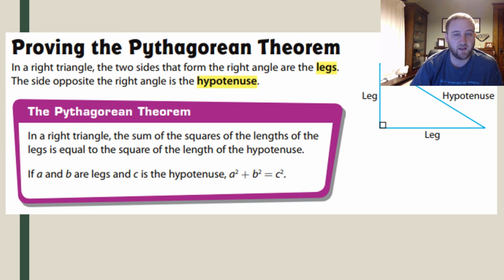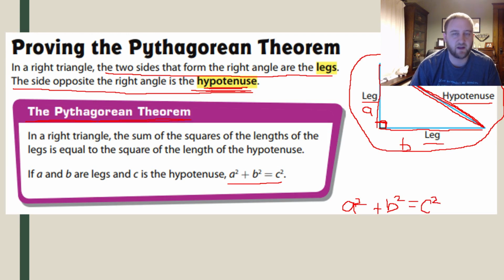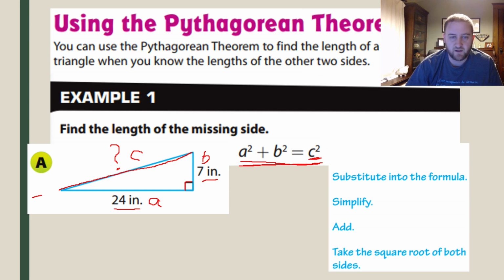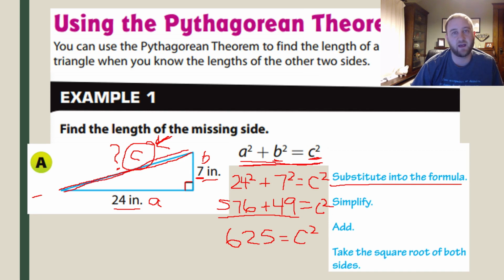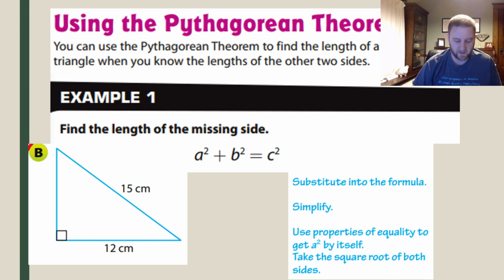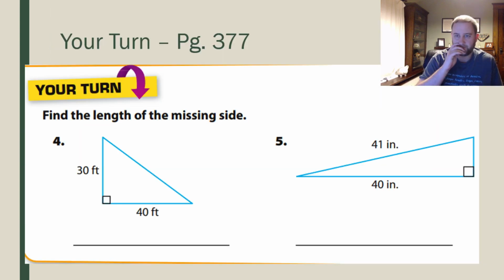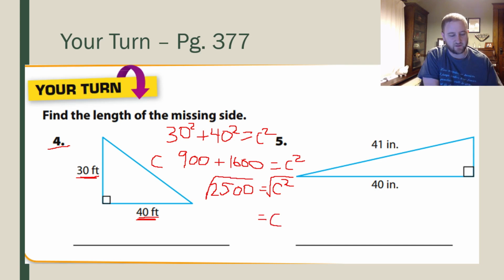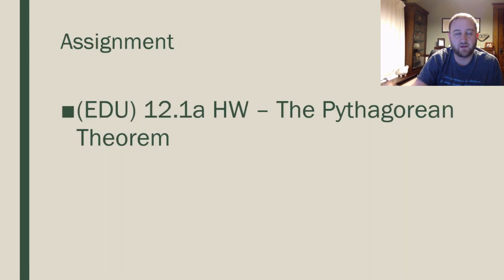Math 8 Lesson 12 1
Video for Lesson 12.1